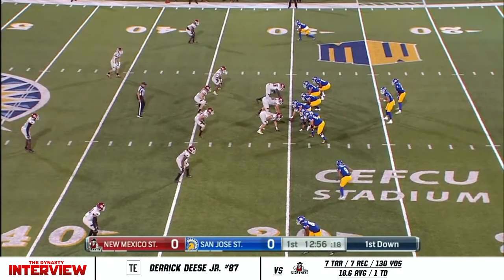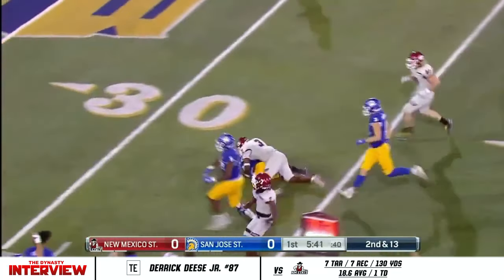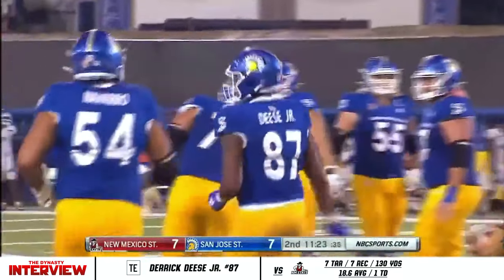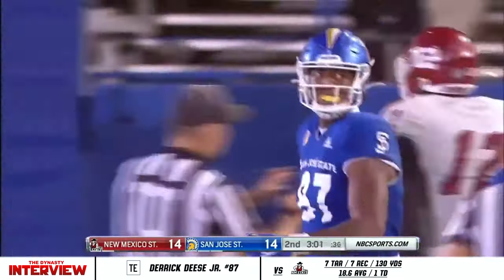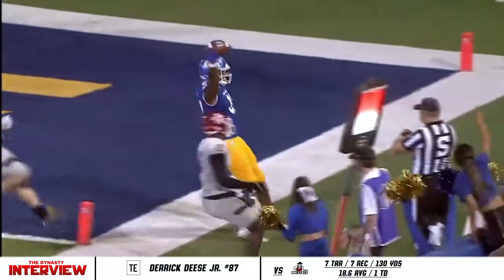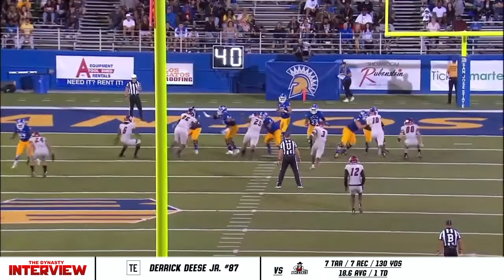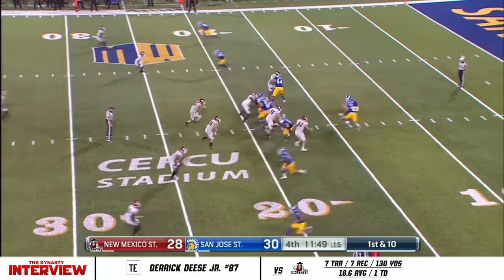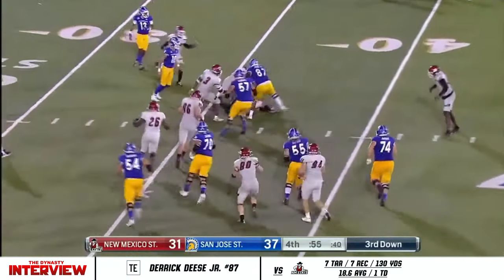Derrick Deese Jr. - San Jose State TE #87 vs New Mexico State (2021)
** Coming Soon ** Complete 2022 NFL Rookie Class Player Profiles, Combine Stats, Pro vs Cons, Career Stats, Dynasty Rookie Rankings, and. MUCH MORE!